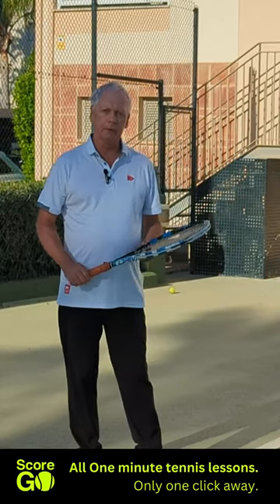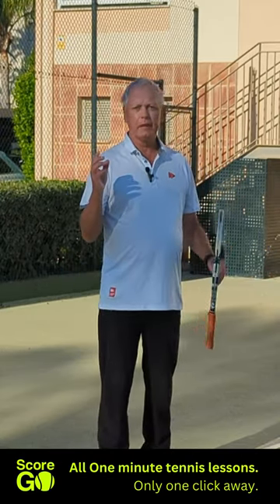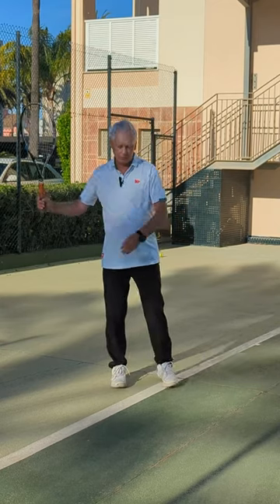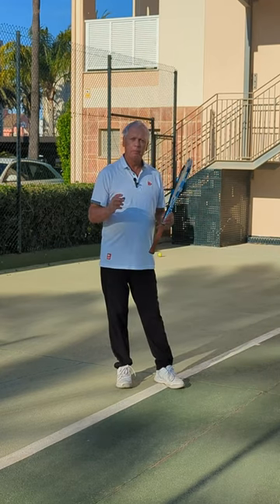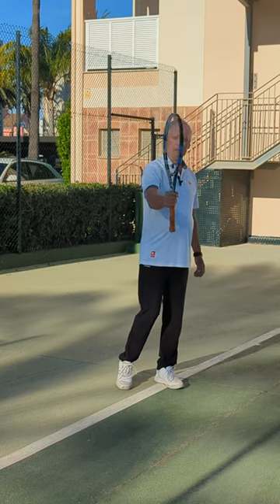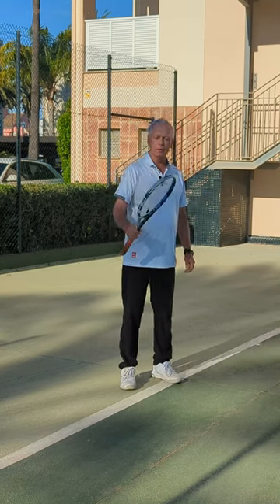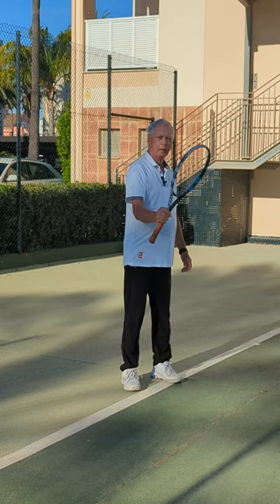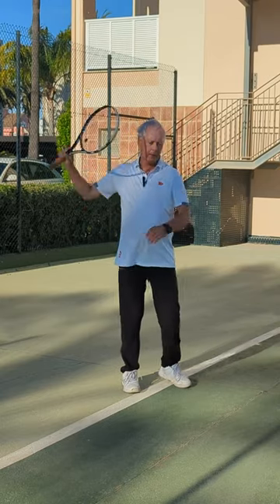How to hit HUGE topspin on your Forehand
In today's session, we explain how to test your service swing!.